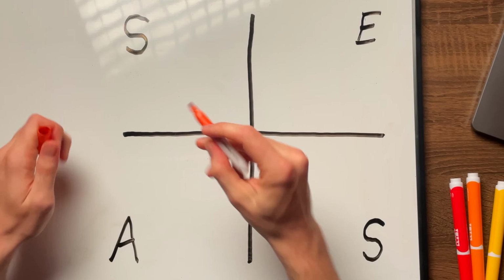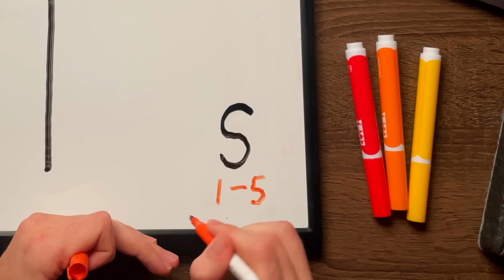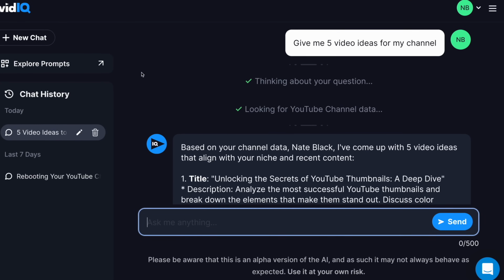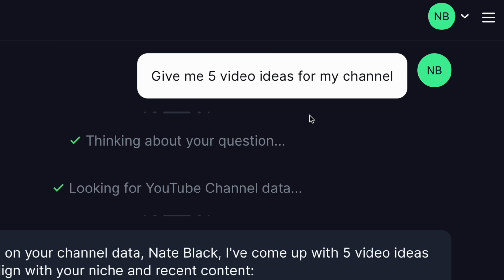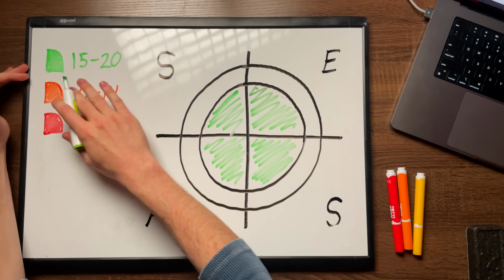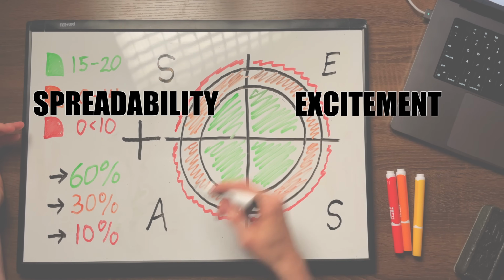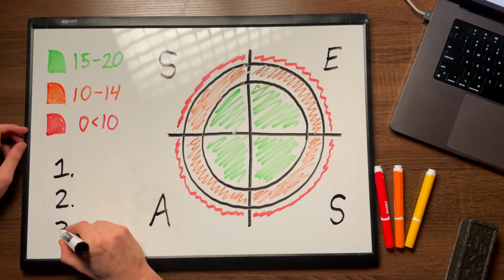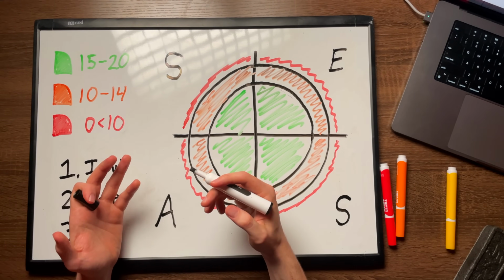How to Pick YouTube Video Ideas (The SEAS Method)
After working with hundreds of YouTube creators, I've found a way to pick winning video ideas easily and consistently! Here's how.

RUNNING A CHANNEL ⚙️:
The free template I made (and recommend) for running a YouTube channel (ideas, production, timeline, goals)

RECORDING 🎙️:
Microphone I use in videos (I rarely do any audio processing, and the room is only lightly sound-dampened)
Mic arm for the above
Lav mic I've used for hundreds of videos
Lighting really good for talking head videos